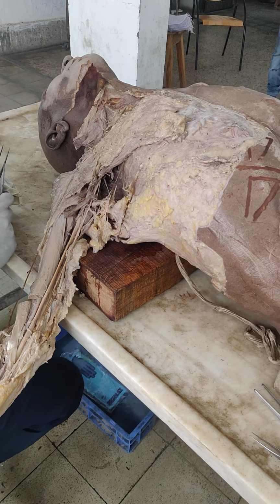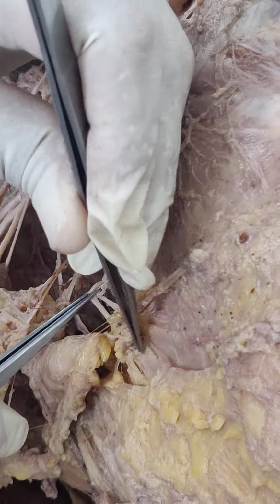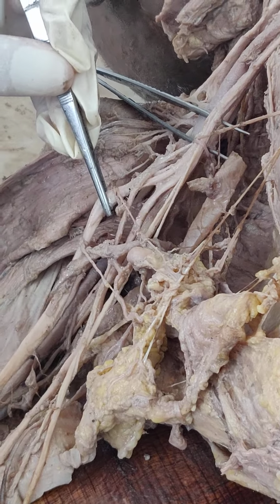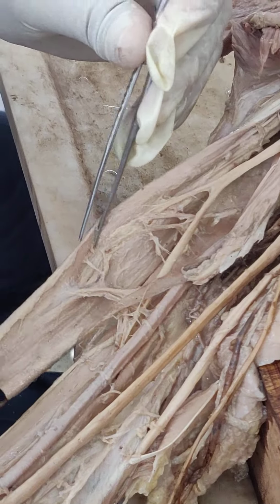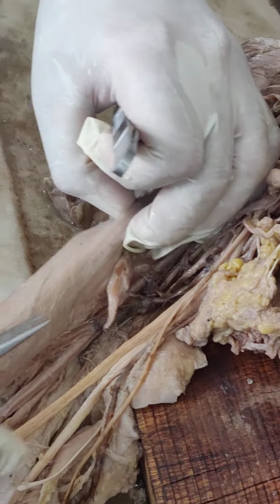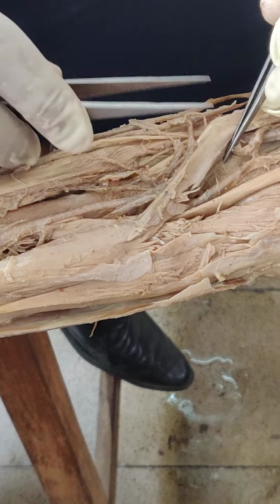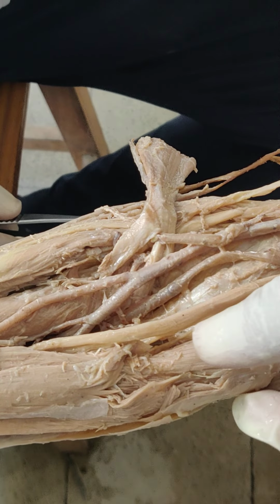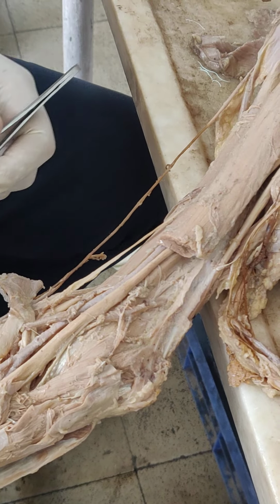Brachial Plexus formation, structures in front of arm & forearm